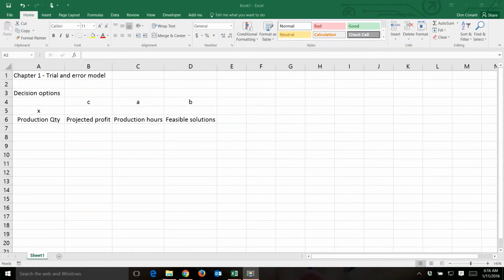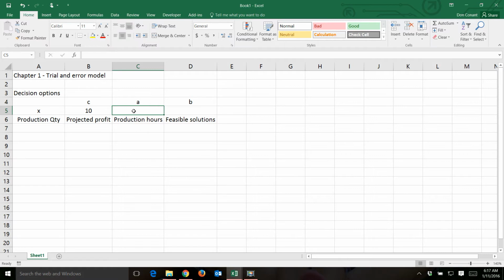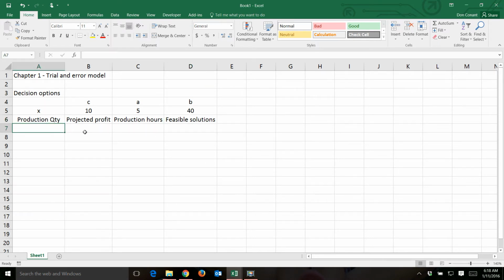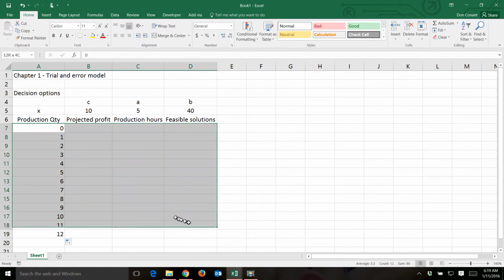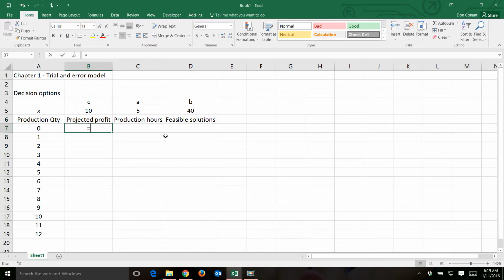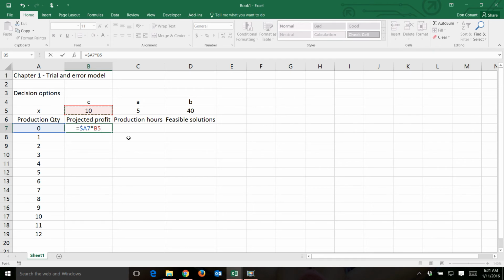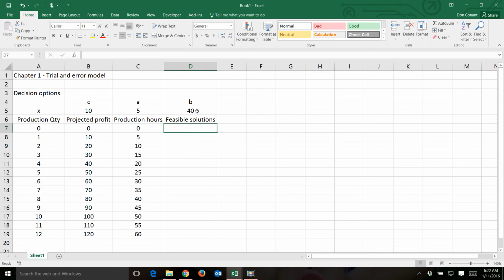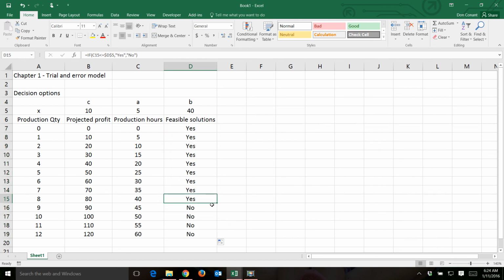BA302 Ch01 TrialAndError